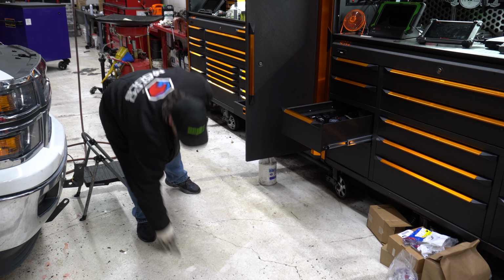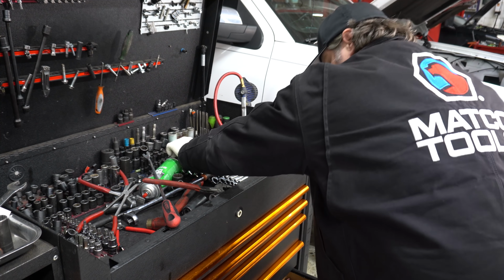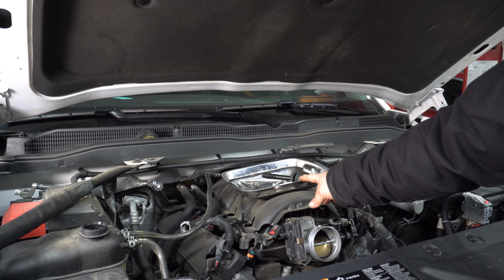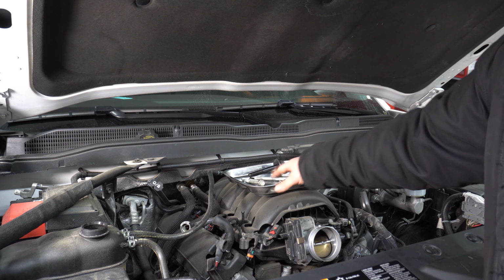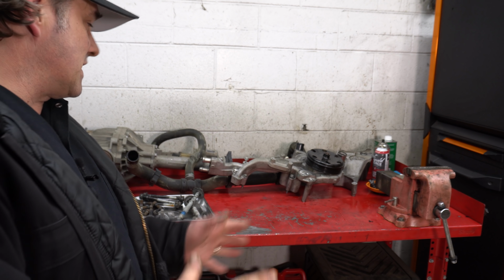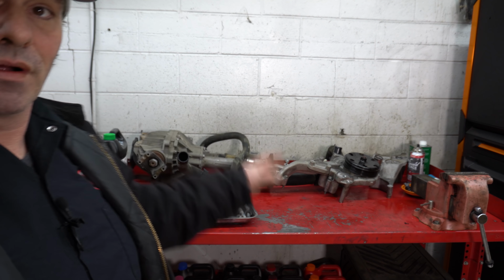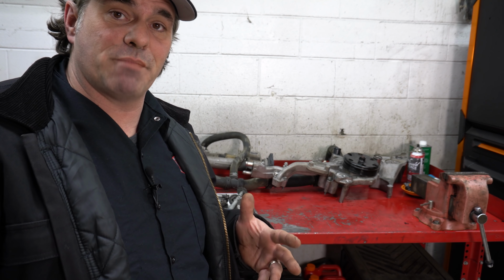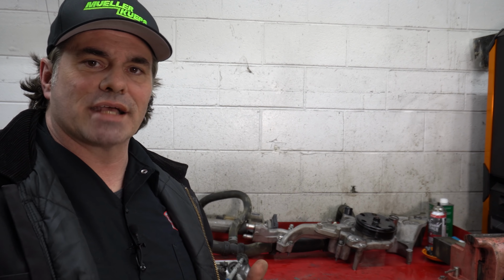Tips to be Efficient on Large Repairs